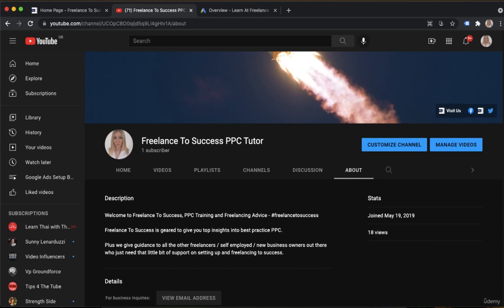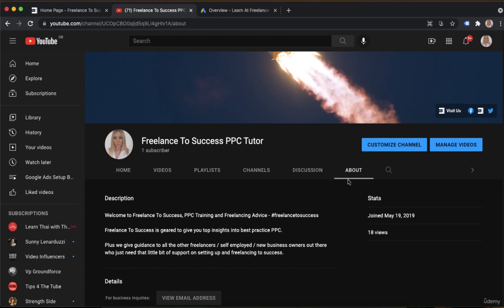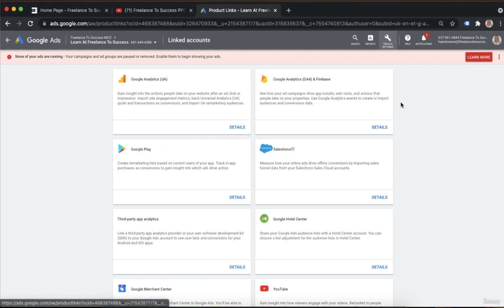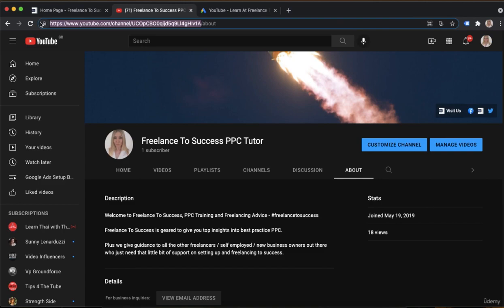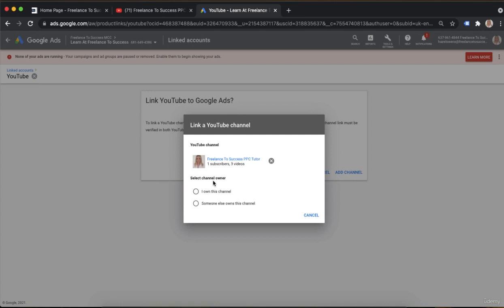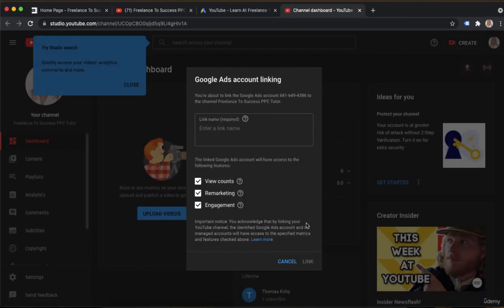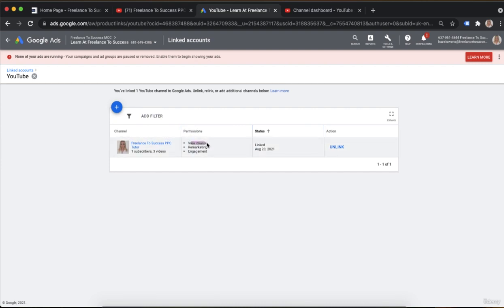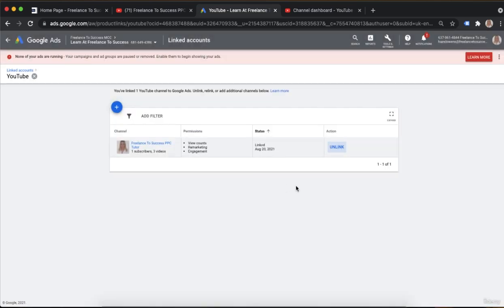How to Linking YouTube with Google Ads | YouTube & Google Ads Tutorial for Beginners to Super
linking YouTube with Google Ads In this detailed tutorial, we'll guide you through the seamless process of connecting these powerful platforms to supercharge your advertising efforts. Learn how to leverage the synergy between YouTube and Google Ads to reach a wider audience, drive conversions, and optimize your ad performance effectively. Whether you're a digital marketer, business owner, or aspiring advertiser, understanding how to link YouTube with Google Ads is crucial for maximizing your online presence and achieving your marketing goals. Dive into this tutorial to discover the step-by-step instructions, best practices, and insider tips that will empower you to align your advertising strategies for success. Join us on this marketing journey and harness the combined power of YouTube and Google Ads to elevate your brand's visibility and engagement. Watch now and take your marketing initiatives to the next level.